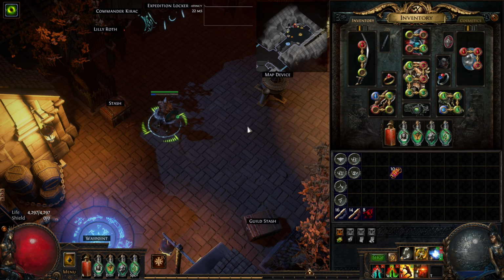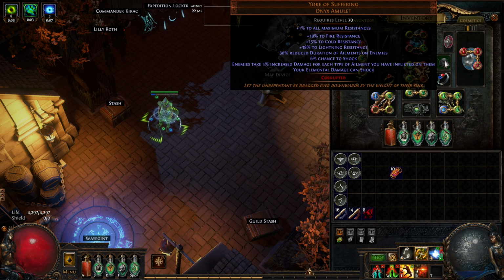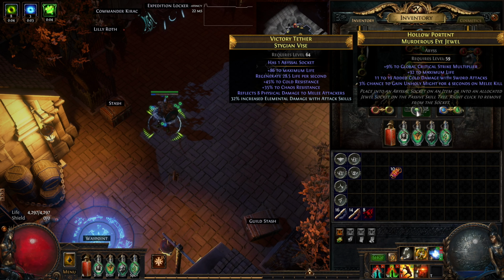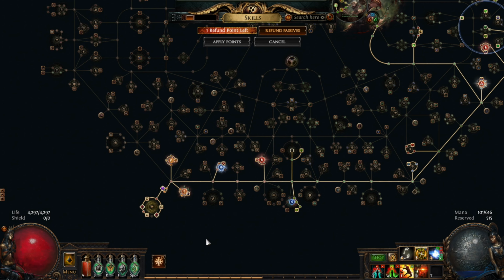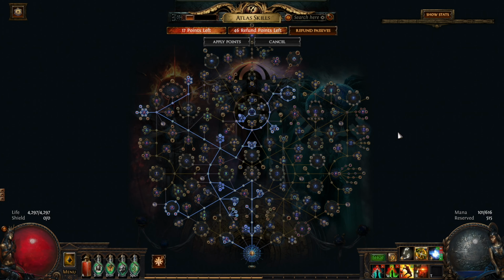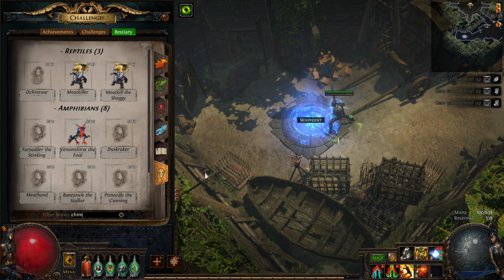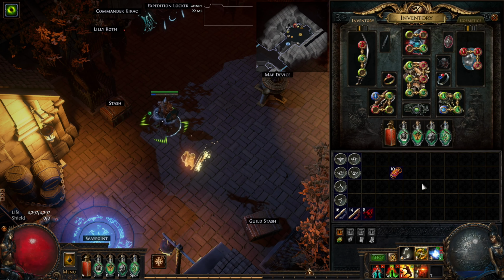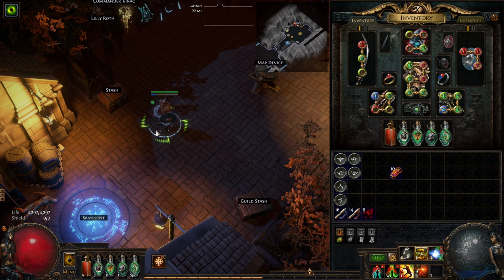Flicker Strike Raider | Day 2-3 Progression | Path of Exile 3.21 Crucible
Day 2&3 progression of a fresh character starting with just 1 divine.
If you're considering a Flicker Strike build on a low budget I'd suggest starting with the gear I've shown here - it's around 8 divines but can be started with just 1 divine as I showed in my previous video.
The T14 footage shown in the background was actually a little outdated by the time I did the voiceover... There was perhaps only 5 divines invested at that point.
Have about 8 divines invested at the time of recording and it feels a lot smoother already. Still a long way off from the build really shining though.

Somewhat of a leaguestart simulation but I'm skipping the majority of the boring early stuff. No one wants to watch a video of me running acts and doing an hour of heist (as I usually do on a real leagustart)

Saw an awesome looking (and very high budget) Flicker Strike Raider from BikespokesARPG as well as being a long time fan of MAGEFIST's Flicker journeys so I decided to have a go at it myself